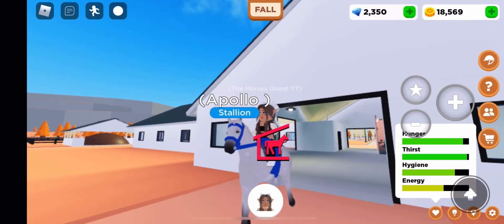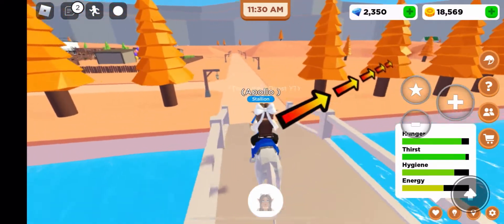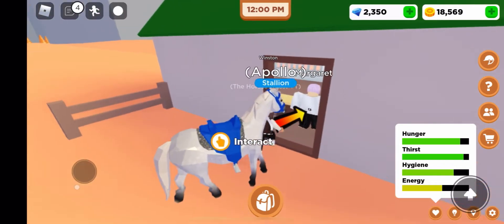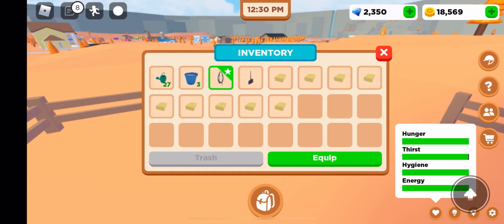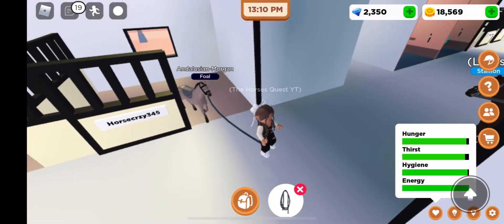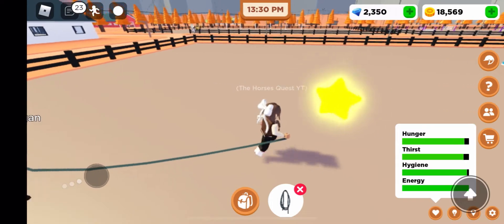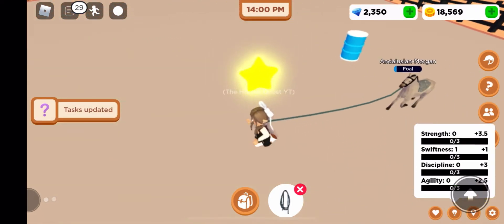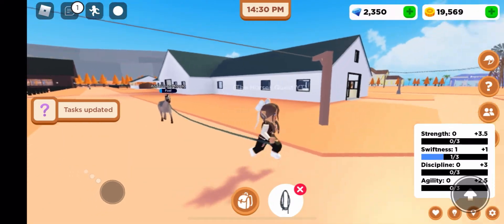BREEDING IN HORSE VALLEY what will i get?!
Hope u enjoyed be sure to comment a good name for my little friend and comments will only be up for a certain time period.